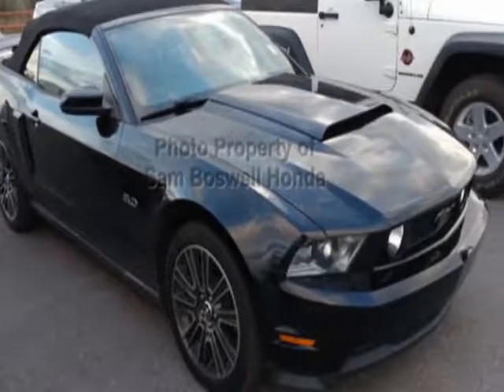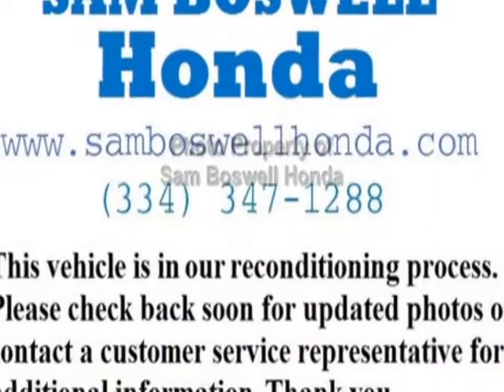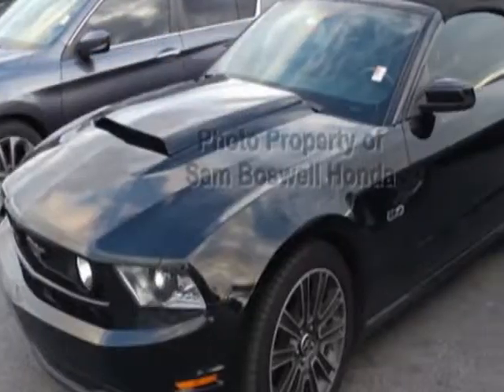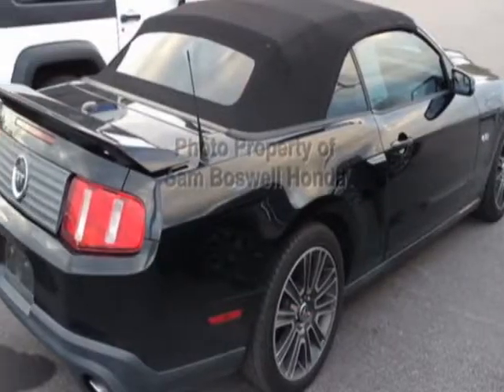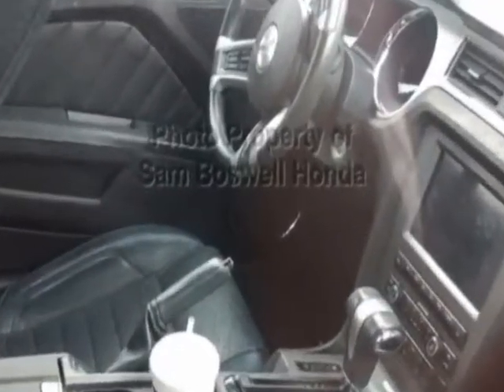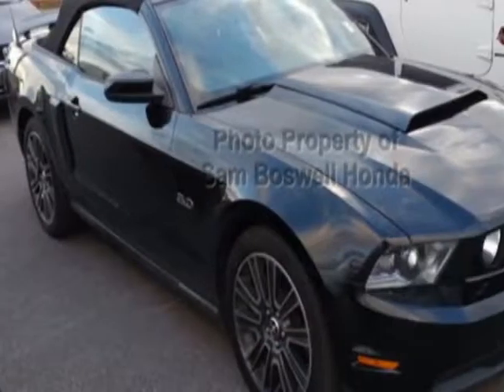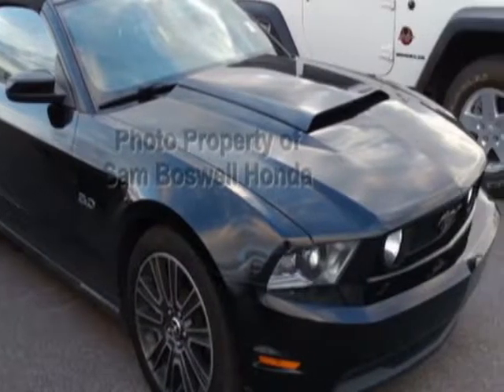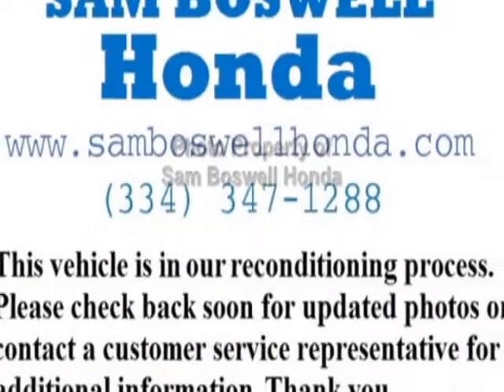2011 Ford Mustang - Enterprise, AL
Sam Boswell Honda, Enterprise, AL - CONVERTIBLE 5.0 AUTO NAVIGATION MP3 SYNC BLUETOOTH ENTERPRISE AL 36330